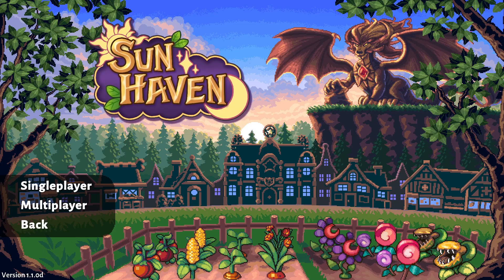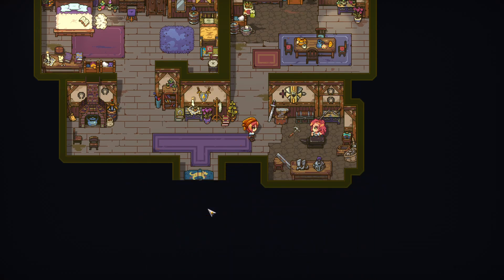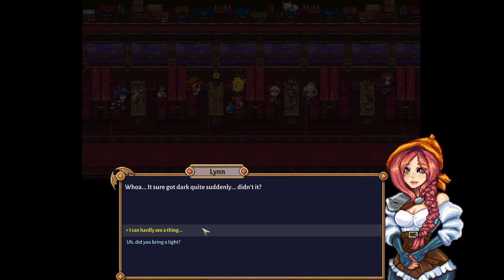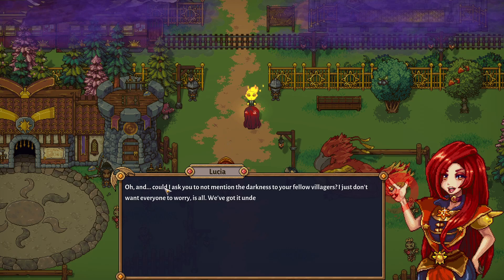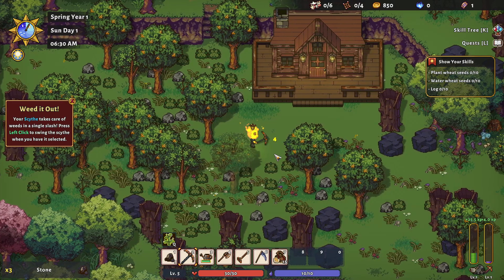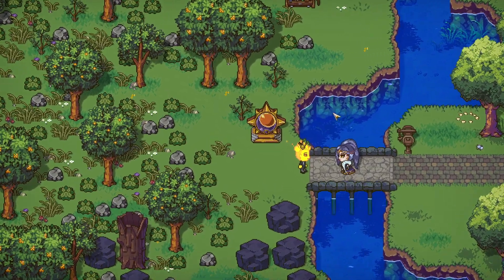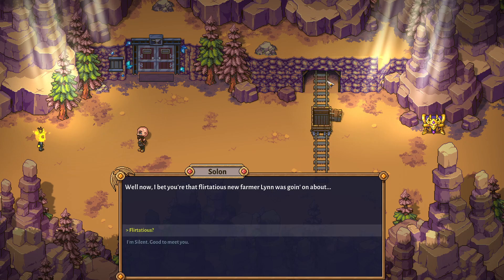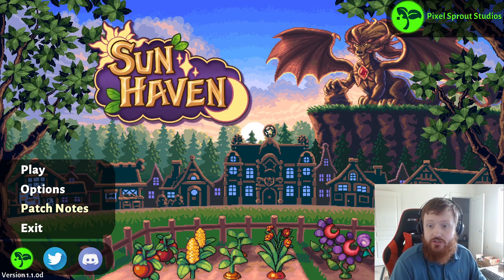Sun Haven Ep1 Last of the bloodline!